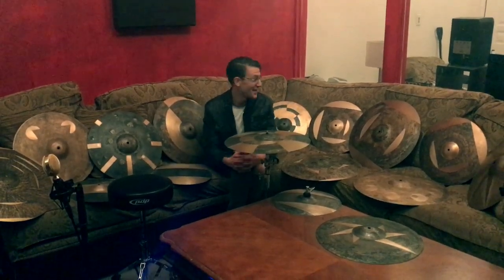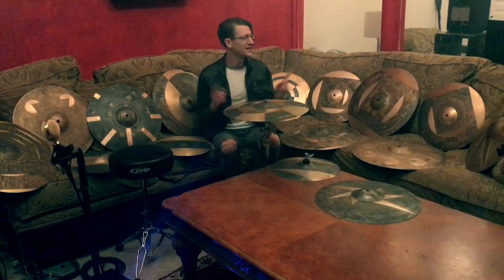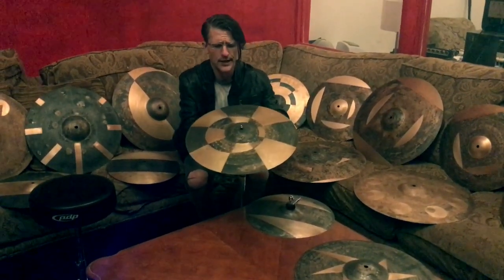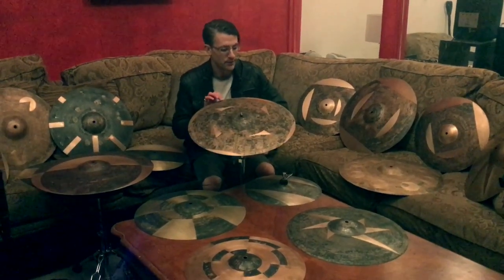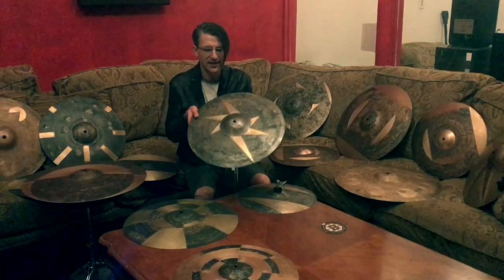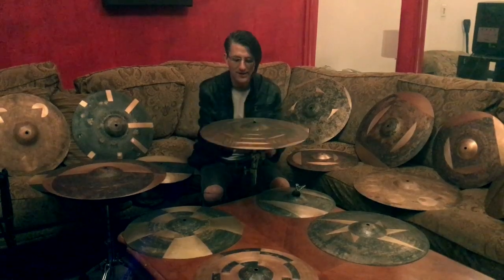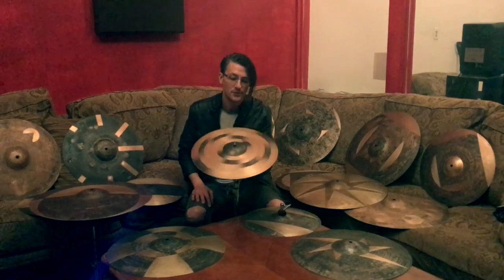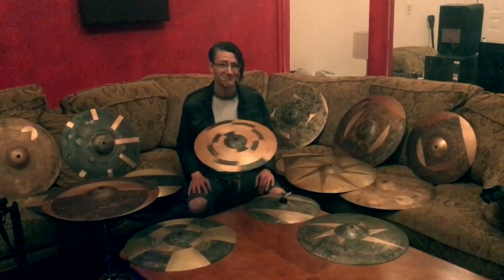Kinetic Cymbal Art with Guy Juravich of Spinbal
Spinbal Founder Guy Juravich describes the new artistic medium! Get your very own Spinbal Cymbal Spinner today!